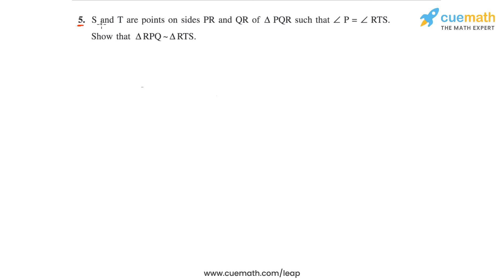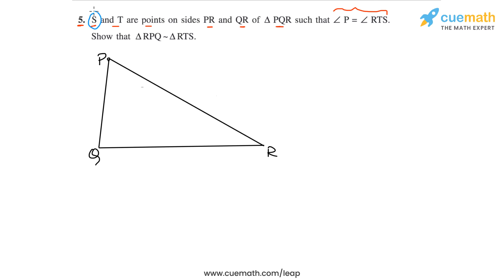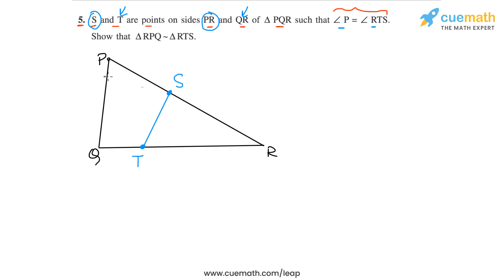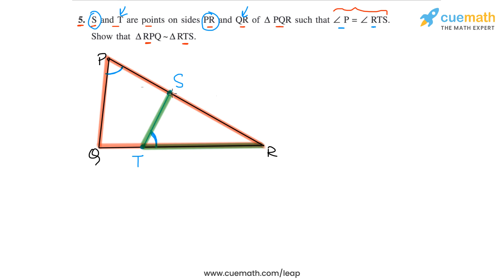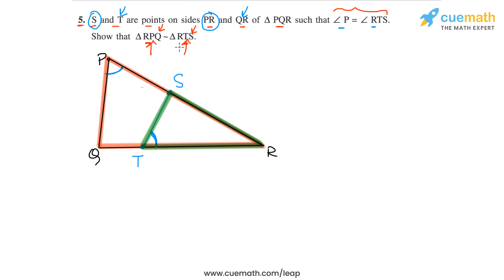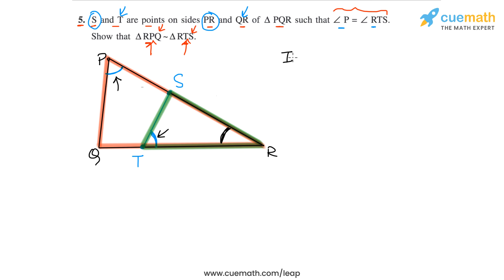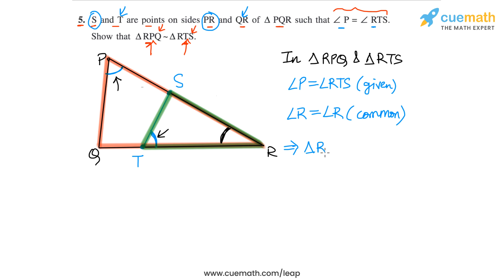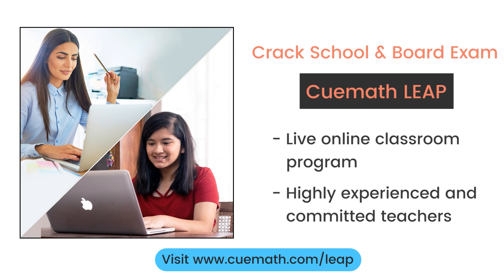Class 10 Chapter 6 Ex 6.3 Q 5 Triangles Maths NCERT CBSE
To download pdf of all text solutions for this chapter click here NOW